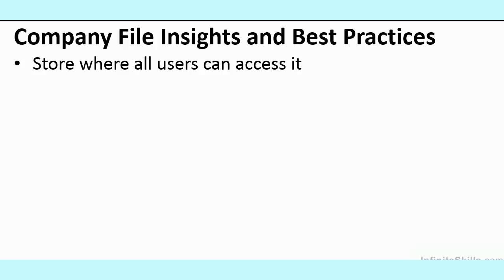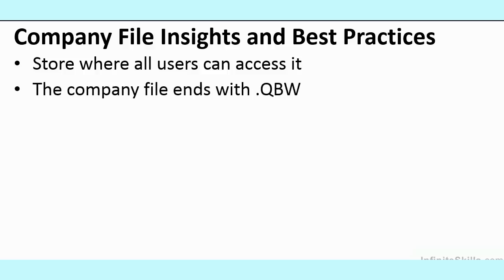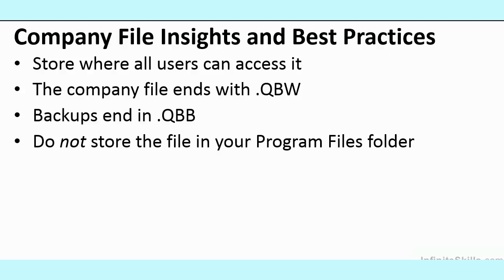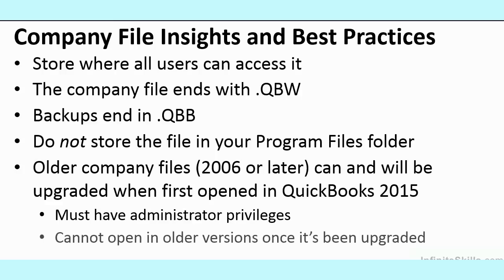2 Working With An Existing Company File